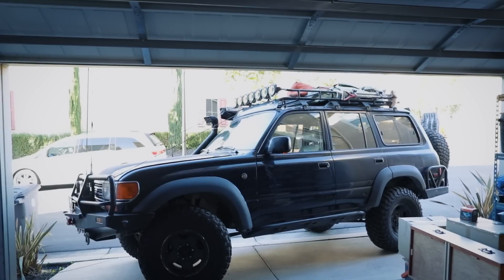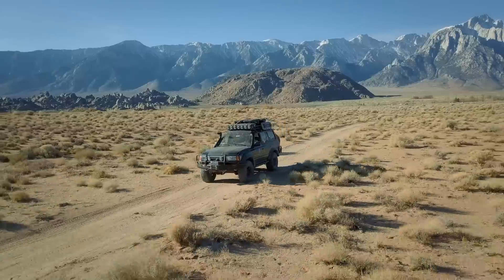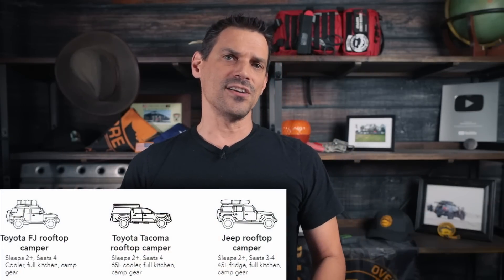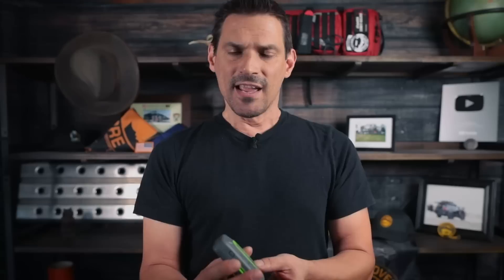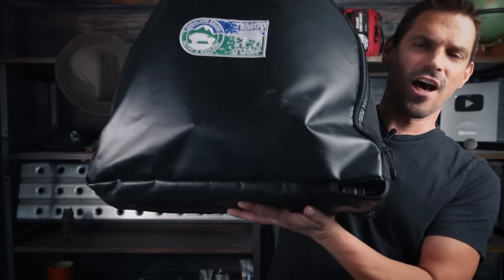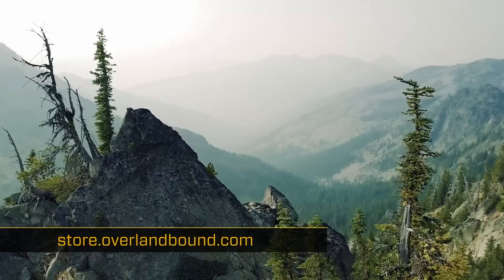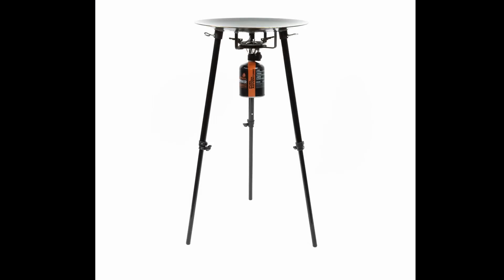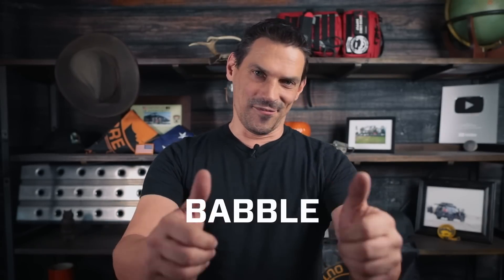Channel Update! What's Coming Up?!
Communication: Garmin InReach Explorer Plus:
Communication: Yaesu Original FTM-400XDR HAM
Communication: Uniden PRO520XL 40-Channel CB Radio
Communication: Midland MXT400 40 W GMRS:
Storage: Roof Rack Storage Containers:
Recovery: MaxTrax Recovery Boards:
Recovery: Warn 87800 M8000-s Winch with Synthetic Rope:
Lights: KC HiLites - MEMBER DEALS (must log on as member):
Tires: BFGoodrich Mud-Terrain T/A KM2
Tent: Gazelle T4 Camping Hub Tent (4-person):
Battery: NorthStar Ultra High Performance Group 31 AGM Battery:

Mavic Pro Drone:
Canon EOS 5D Mark IV Full Frame Digital SLR:
Canon EF 50mm f/1.8 STM Lens:
Canon EF 24-105mm f/4L IS USM Zoom Lens:
DJI Phone Camera Gimbal OSMO MOBILE:
Azden WHD-PRO Wireless/Shotgun Microphone Audio Kit:
Zoom H1 Handy Portable Digital Recorder:
AZDEN EX503 Omni-Directional Lavaliere Microphones:
Pelican Air 1525 Case With Foam (Black):
Aputure Amaran LED Video Camera Light Panel 5500K:
Aputure Amaran On Camera LED Light:
Video Editing Software - Adobe Create Suite: